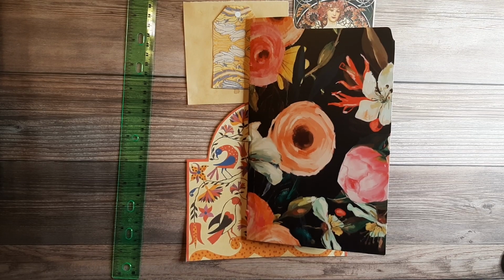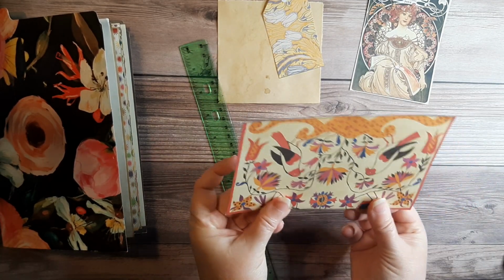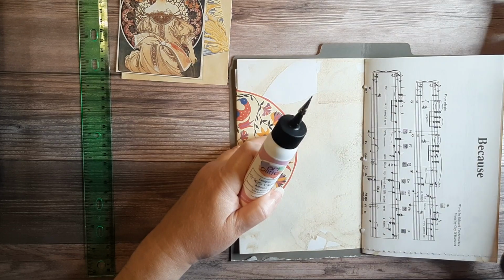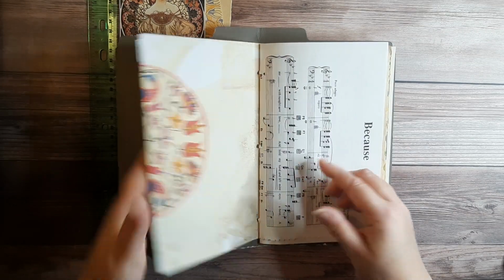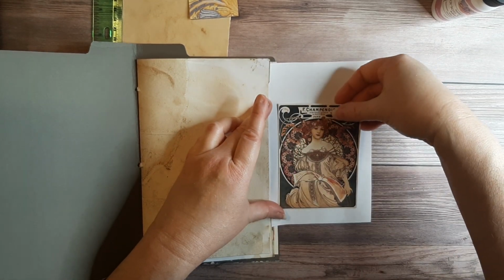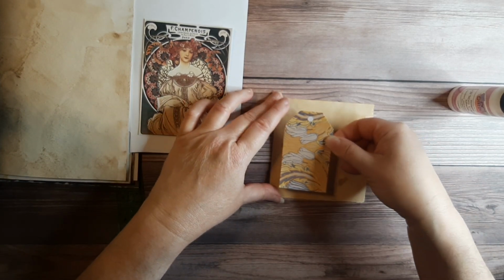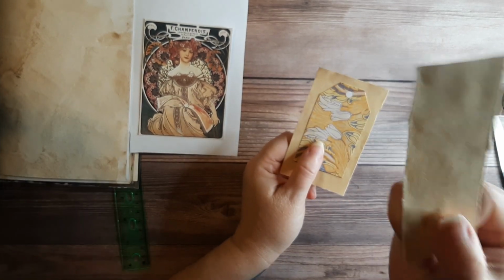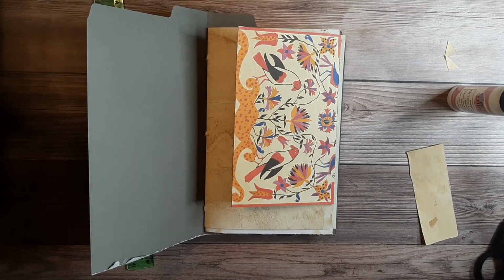EASY 10-Minute Project - Add a Flip Out and Tuck Spot to Your Junk Journal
In this video we show you how easy it is to add a basic flip out and a tuck spot with a tag to your journal.